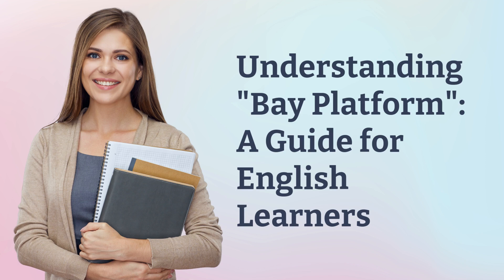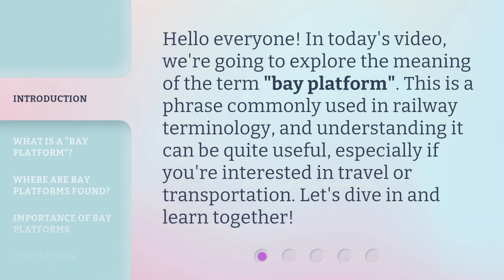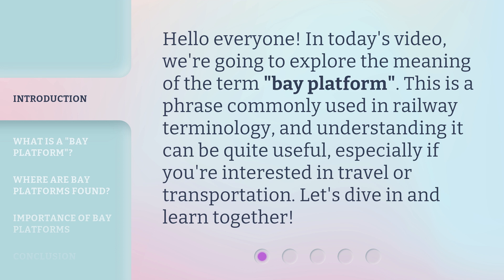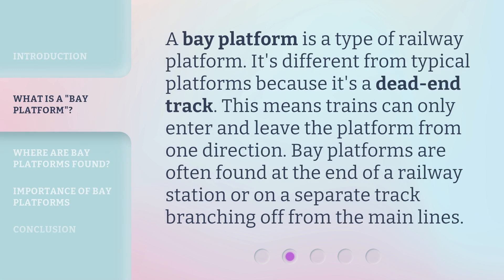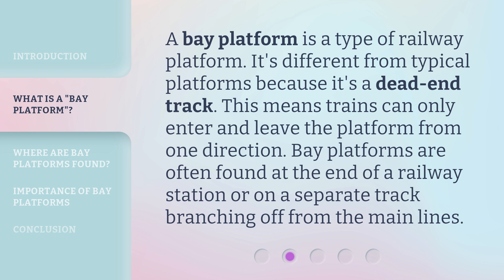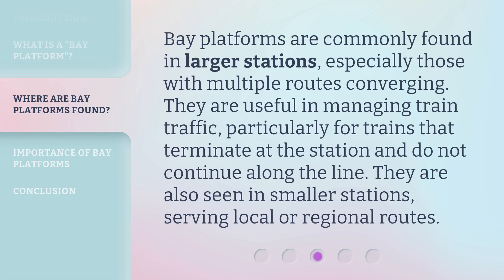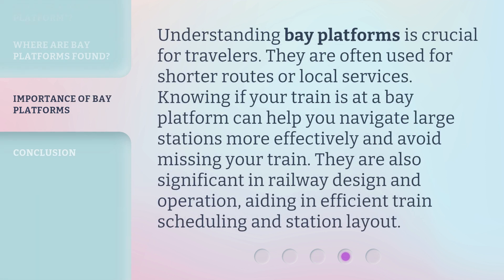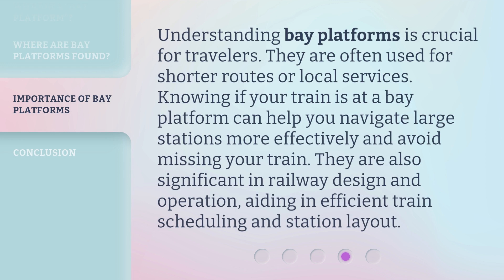Understanding "Bay Platform": A Guide for English Learners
Master the Bay Platform: A Guide for English Learners • Unlock the secrets of the Bay Platform and enhance your English skills with this comprehensive guide. Learn the ins and outs of this linguistic phenomenon, and take your language proficiency to new heights. Don't miss out on this invaluable resource!

00:00 • Introduction - Understanding "Bay Platform": A Guide for English Learners
00:29 • What is a "Bay Platform"?
00:52 • Where Are Bay Platforms Found?
01:16 • Importance of Bay Platforms